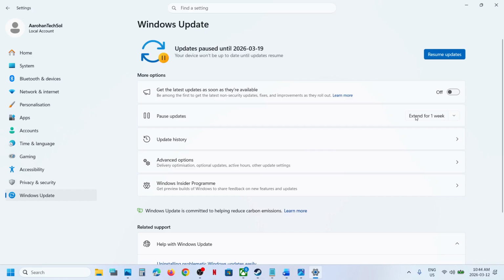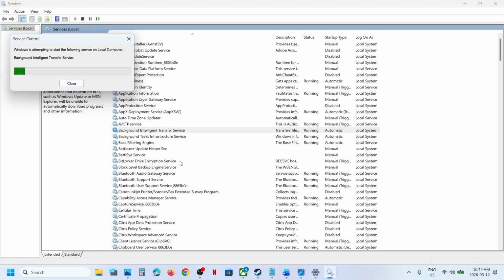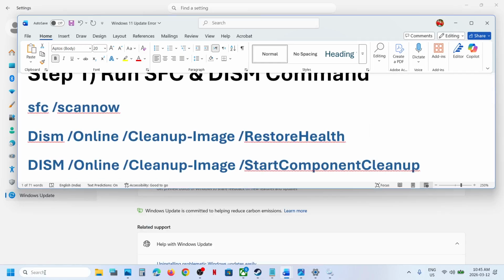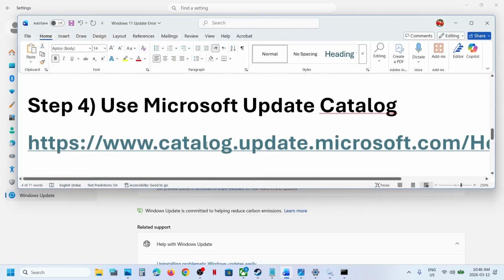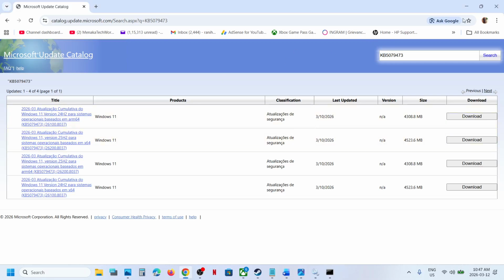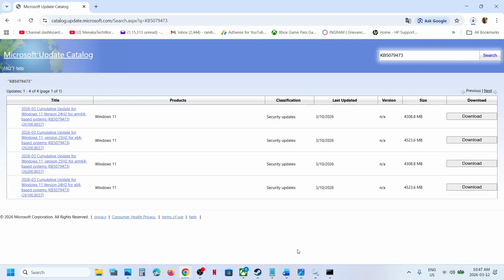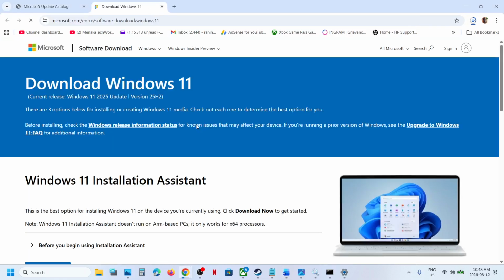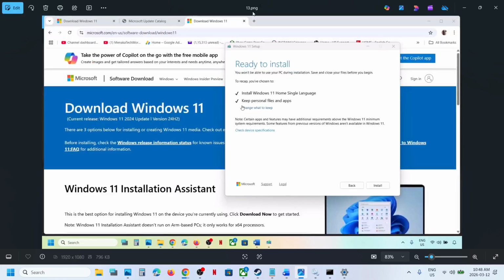Fix Update KB5079473 Install Error Code 0x800f0922/Download Error 0x80240069 On Windows 11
How To Fix Update KB5079473 Not Installing Install Error code 0x800f0922/Download Error 0x80240069 Windows 11